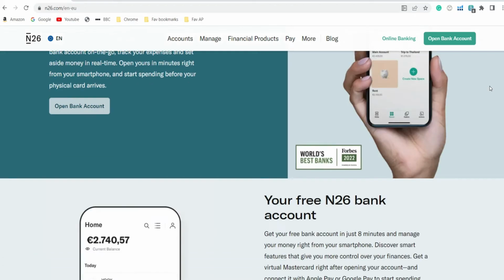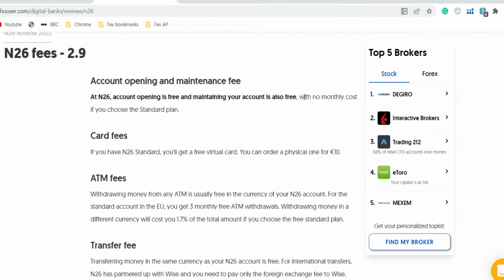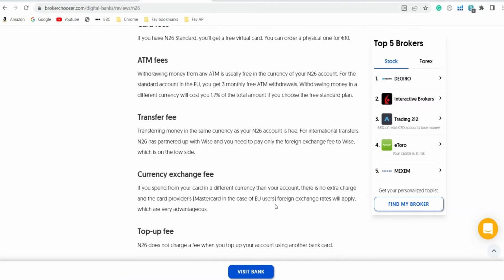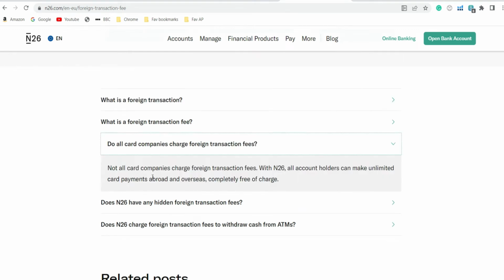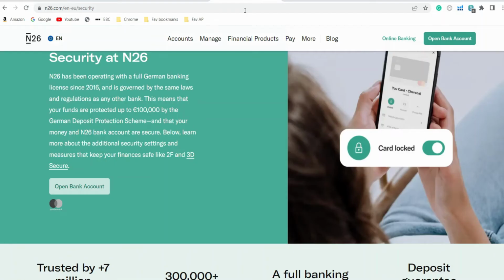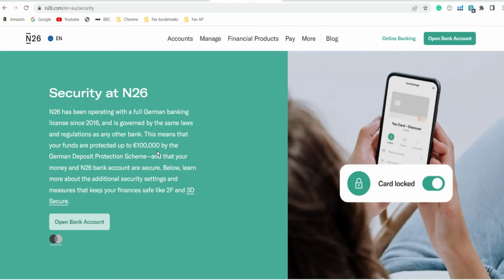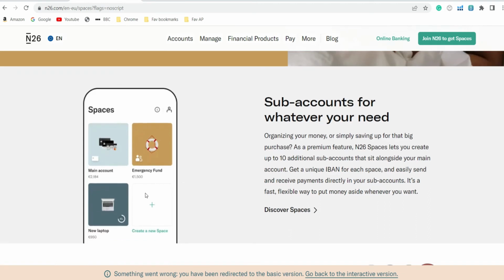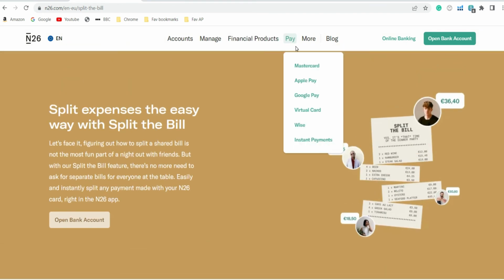N26 Online Bank Quick Review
Friends, in this video we will do an overview review of the N26 online digital bank.

In this Coinbase tutorial for beginners 2021, I will show you step by step how to sign up for Coinbase and the pros and cons of this platform.

📈 Looking for a reliable brokerage account do check out the following:
🗸 Looking to invest directly in the US stock market use Firstrade (USA broker)
eToro is a multi-asset platform which offers both investing in stocks and crypto assets, as well as trading CFDs. Please note that CFDs are complex instruments and come with a high risk of losing money rapidly due to leverage. 68% of retail investor accounts lose money when trading CFDs with this provider. You should consider whether you understand how CFDs work, and whether you can afford to take the high risk of losing your money.
🗸 Use Degiro (European broker) and earn €20 of FREE transaction credit

The description of this video contains affiliate links, which means that if you buy one of the products that I recommend, I’ll receive a small commission without any additional cost for you. Thank you for your support! I always recommend you do your own research before making any type of investment.